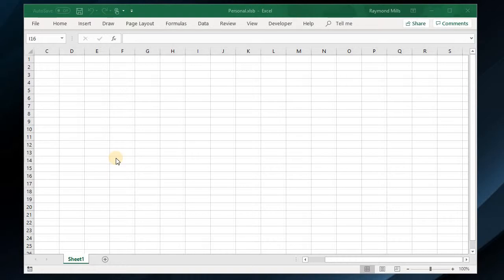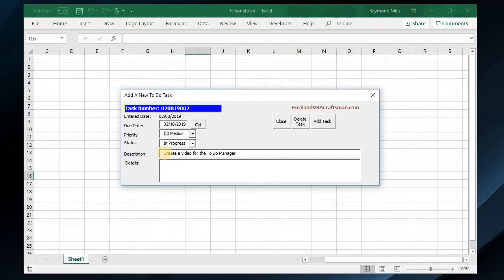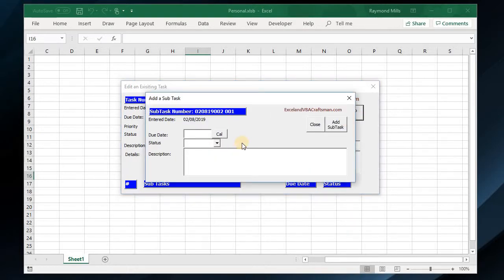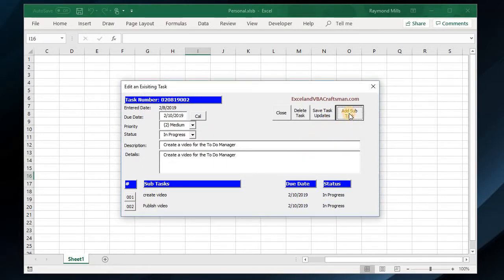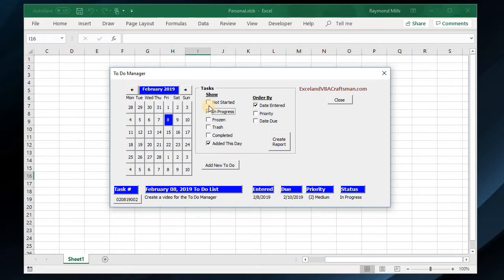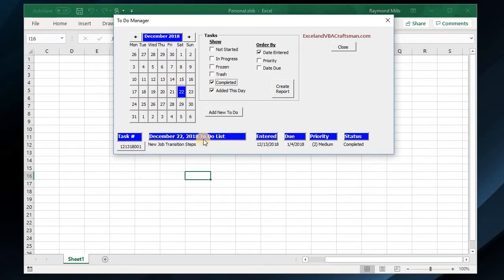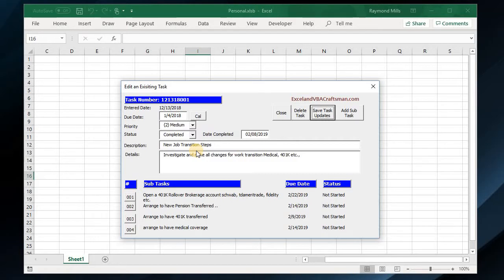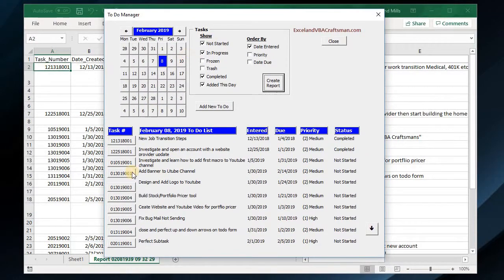Free Tasks Manager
Free VBA To Do list Manager.  Managing a number of tasks can be difficult.  My free To Do List Manager takes advantage of the power VBA, Excel and Access to make your life easier.
You can manage at the Task or subtask level.- making it as simple or comlex as you need.